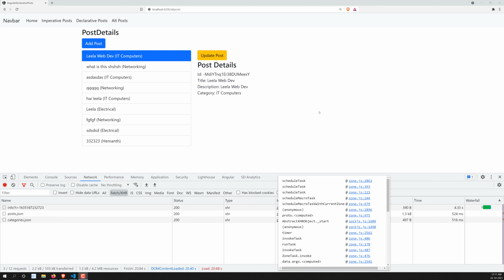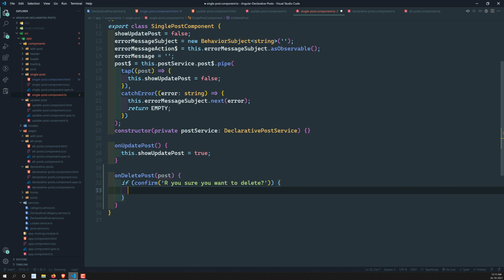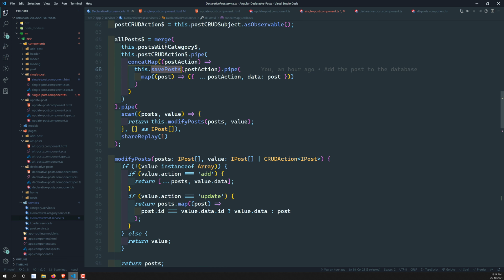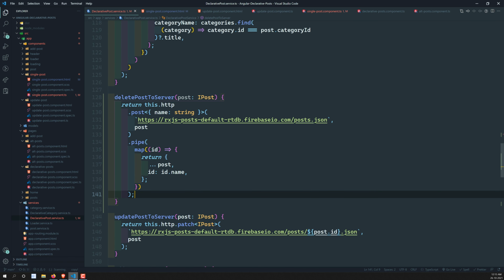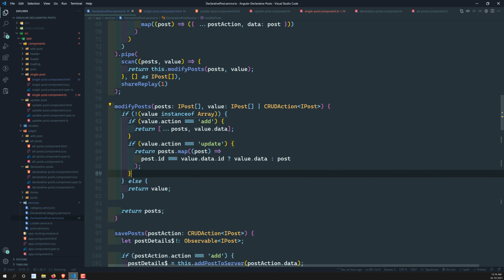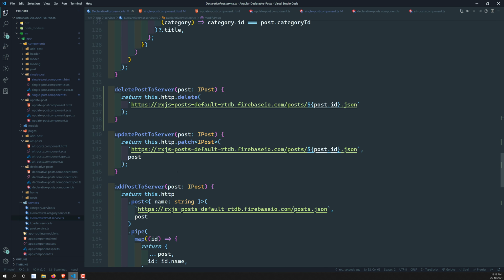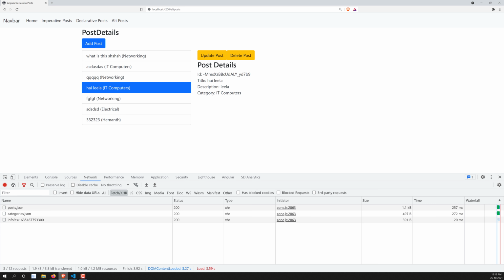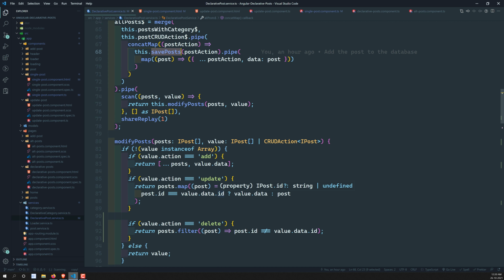27. Implement Delete Post from the Post Details List using HTTP Delete Request in Angular RxJS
In this video we will learn how to implement the Delete post from the post details list using Http Delete Request in Angular RxJS.